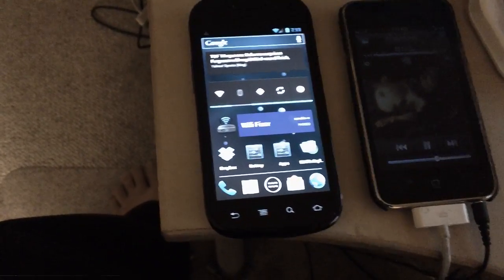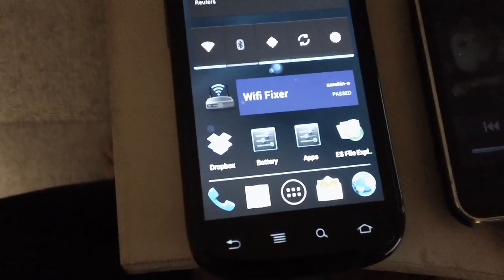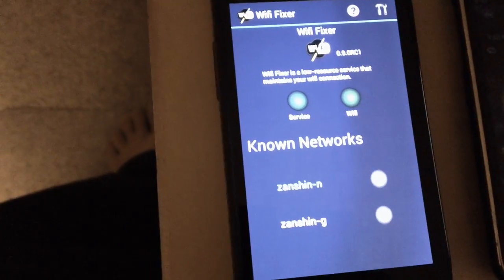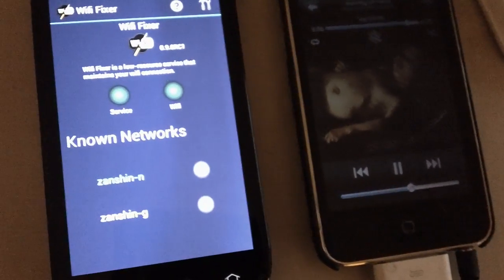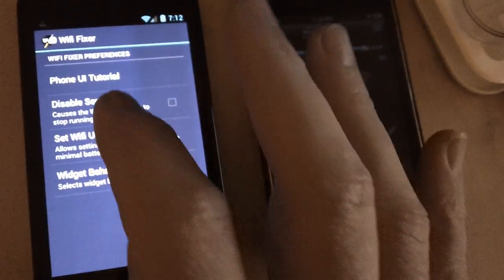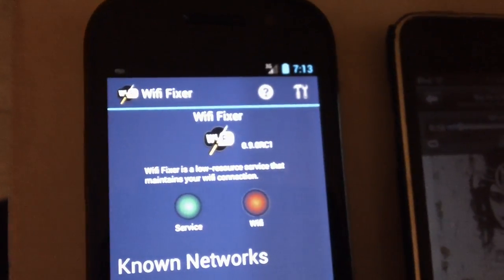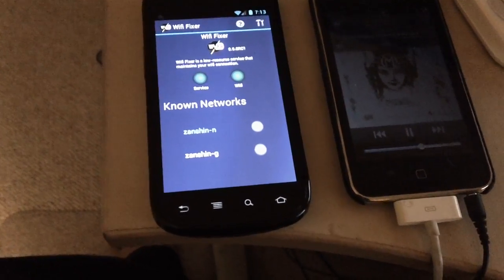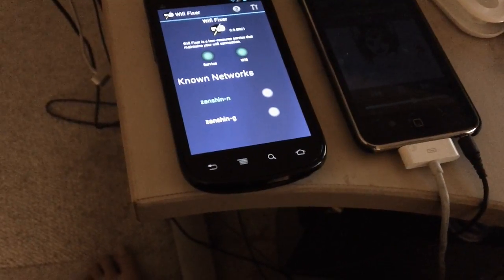0.9.0 RC1 Preview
Wifi Fixer for Android 0.9.0 RC1 previewed on a Nexus S 4G running Android 4.0 Ice Cream Sandwich